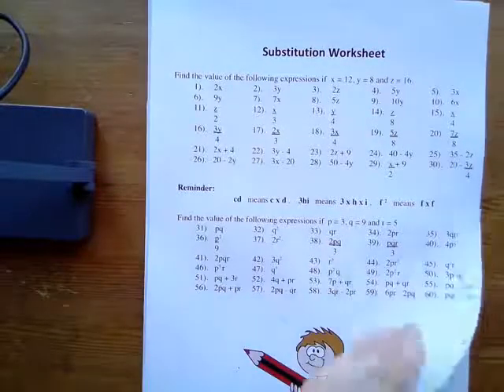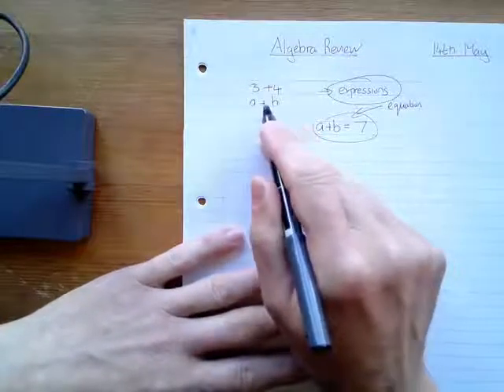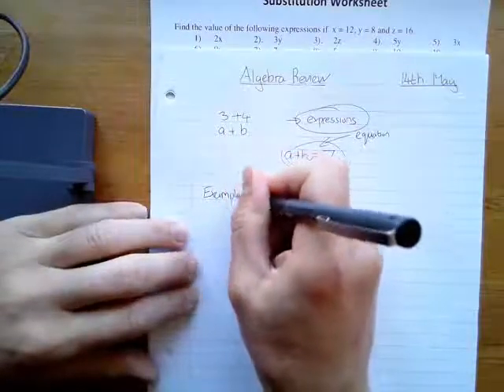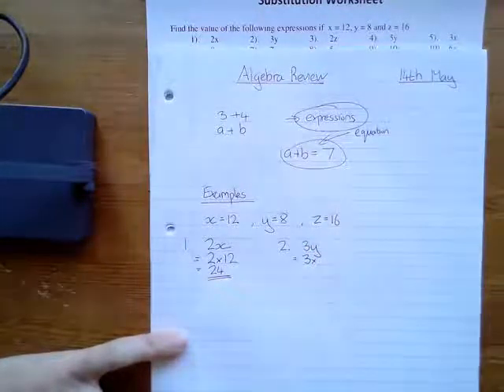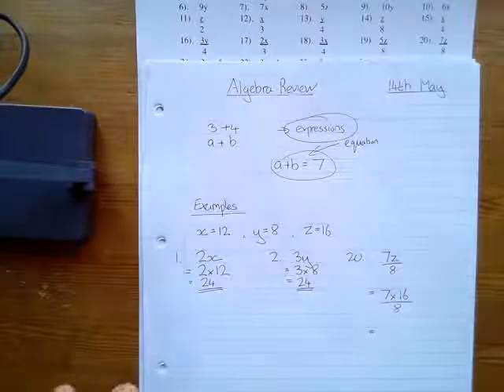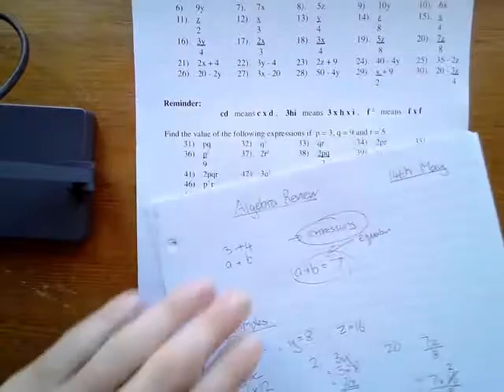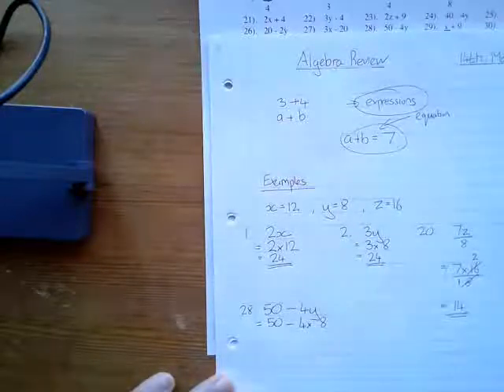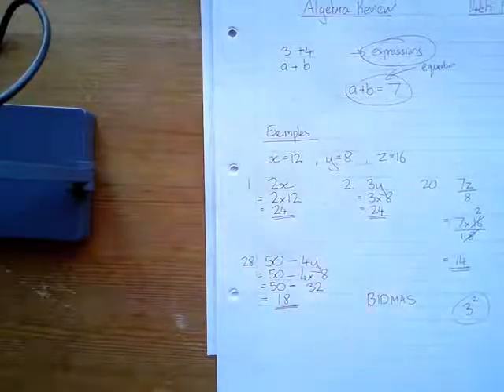Thursday 14th May Lesson